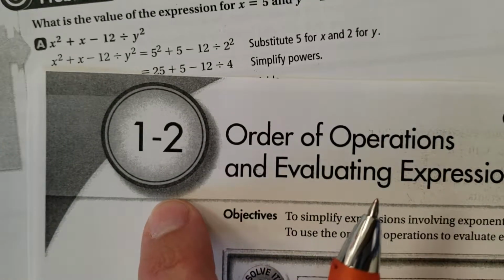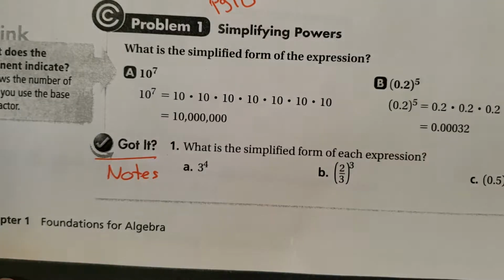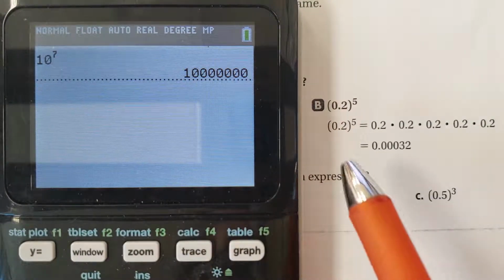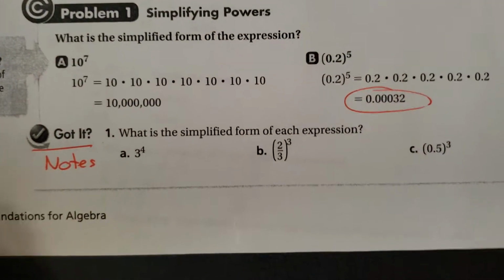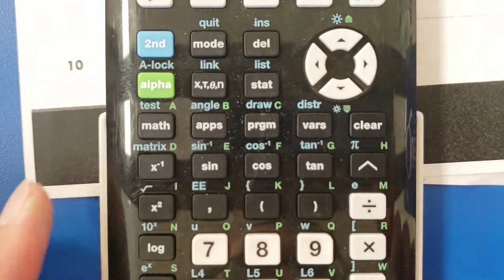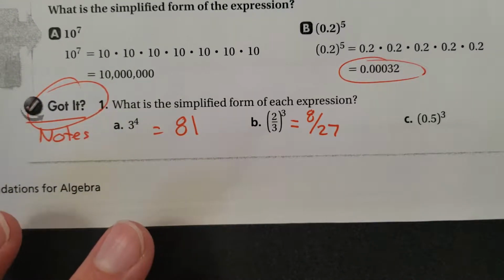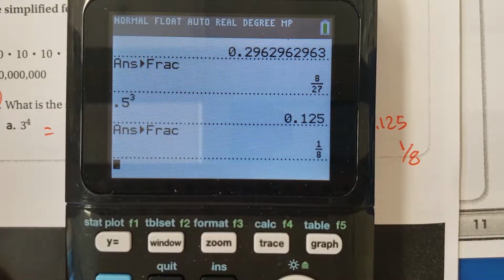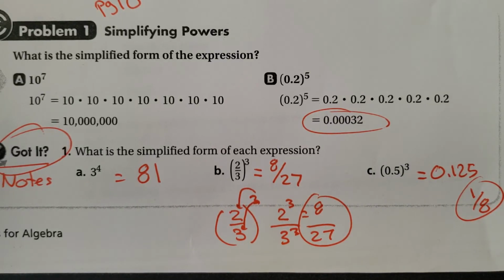1.2 Notes, Problem 1, Pg 10